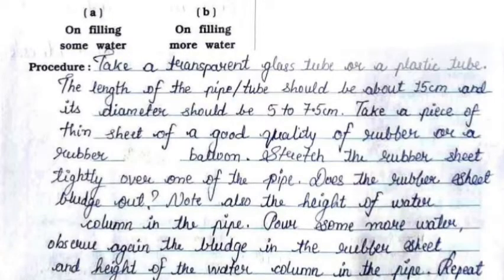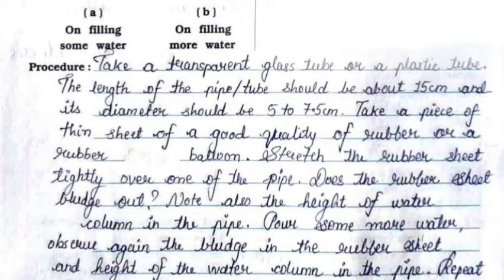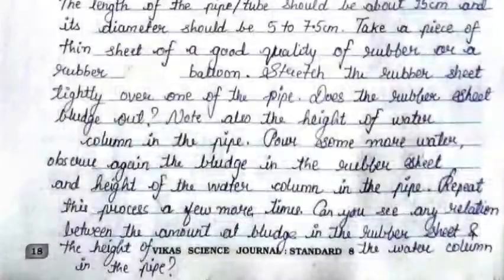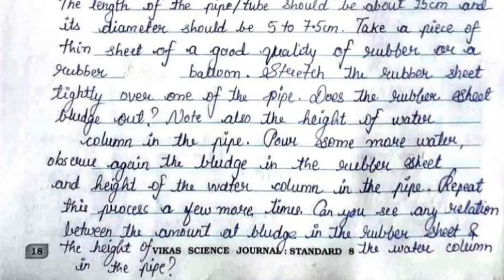Class 8 | Science Journal | NCERT | Experiment 8 | Magnitude Of Pressure Depend On Height Of Column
Experiment 8, Liquid exerts the pressure at the bottom of the container in which it is filled. To Demonstrate that the magnitude of this pressure depends on the height of liquid column, complete solution is given in this video.